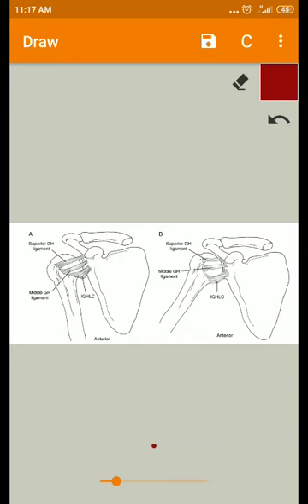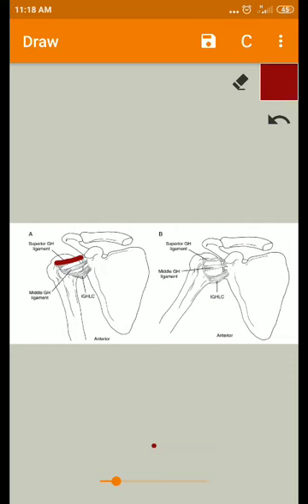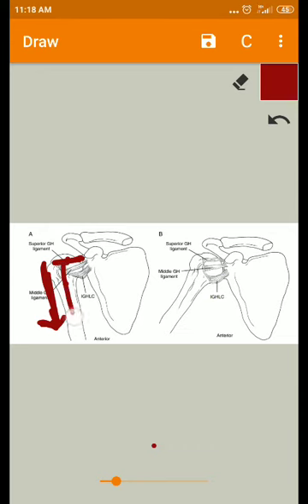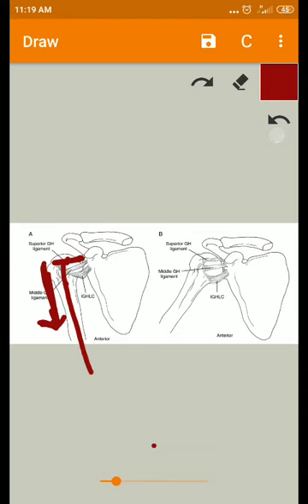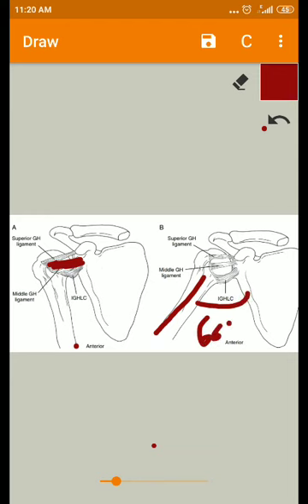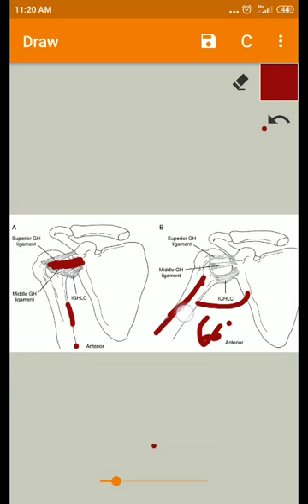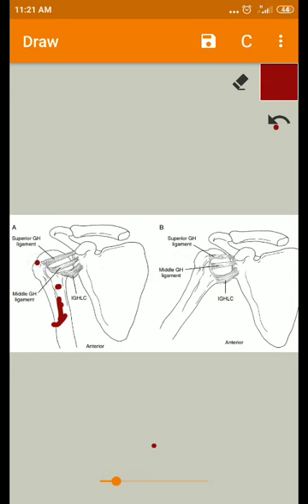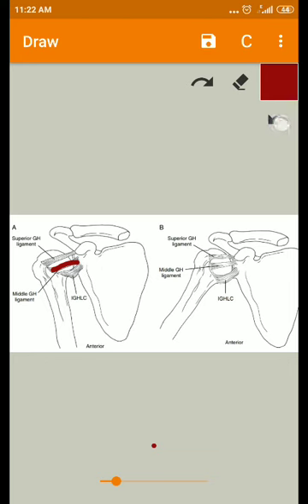Glenohumeral ligaments function part 1 SHOULDER COMPLEX